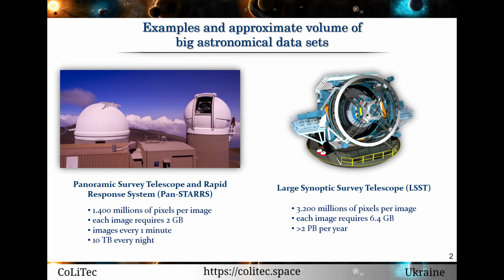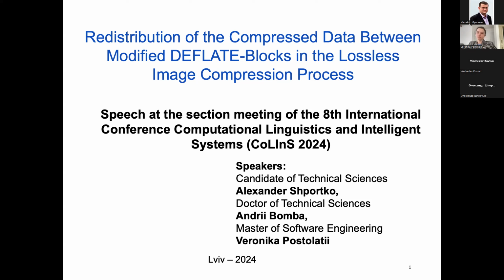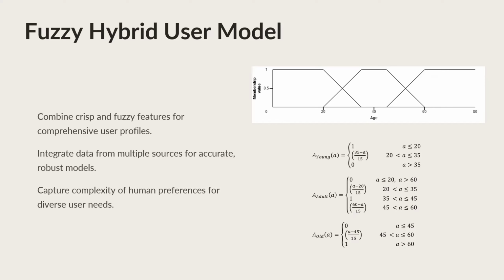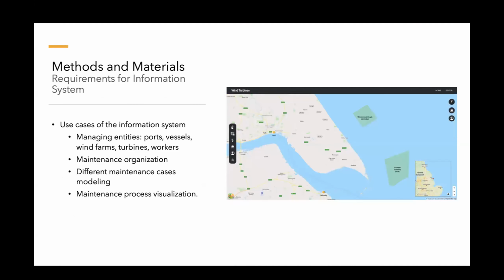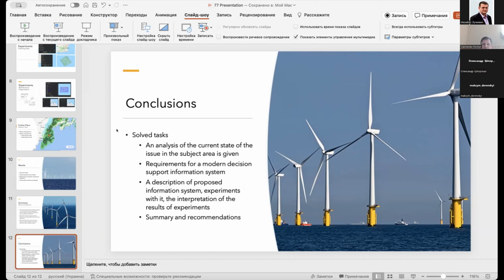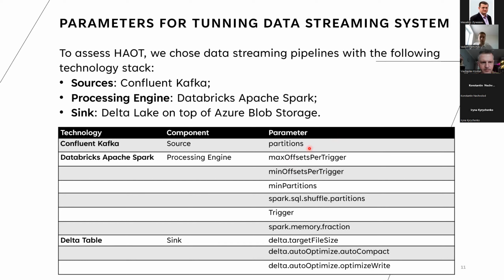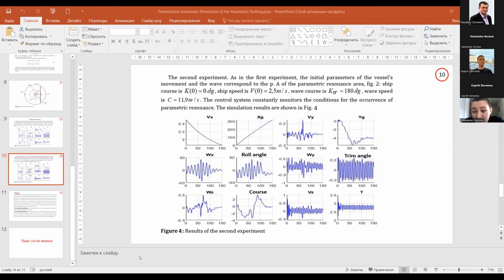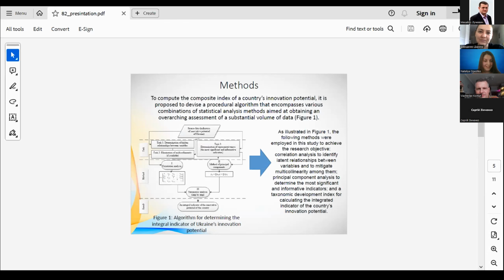Modelling, Optimization, and Controlling in Information and Technology Systems Workshop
Session Chairs: Oleh Bisikalo, Viacheslav Kovtun and Mykhailo Luchkevych